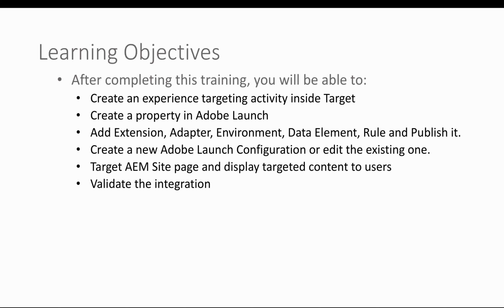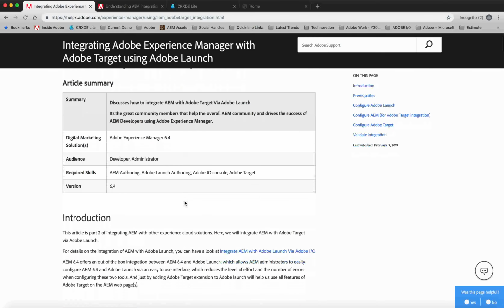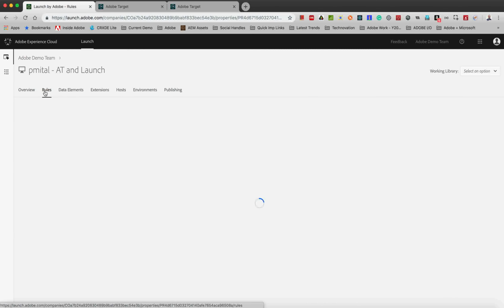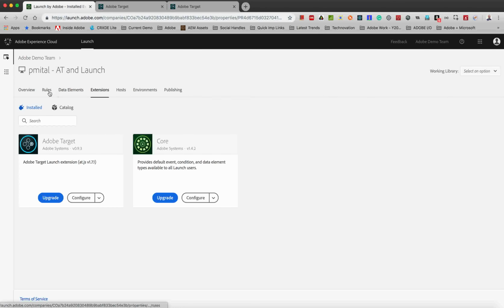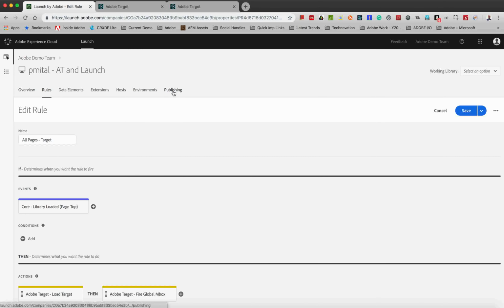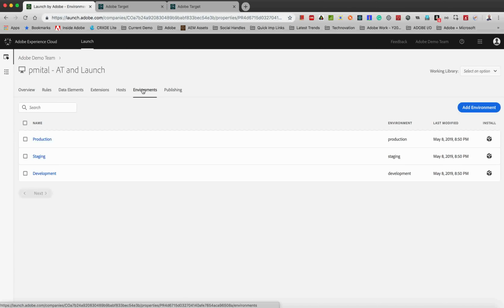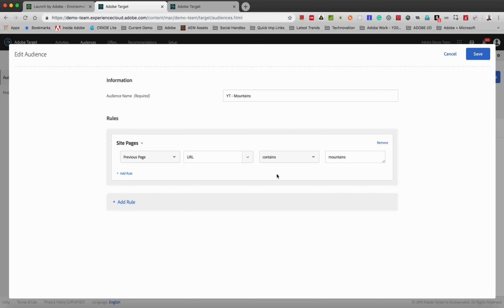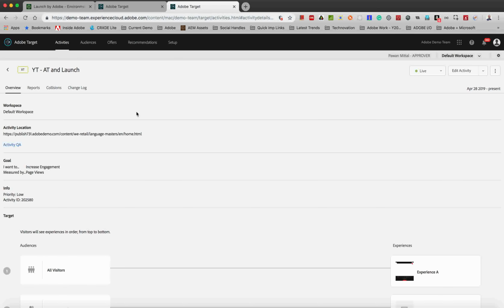Part 2 - AEM (v6.4) with Target via Launch: Experience Targeting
This Adobe Target training video shows you how to create an Experience Targeting activity within Adobe Target and use Target features enabled by the integration via Adobe Launch in AEM 6.4 sites.

After watching this Adobe Target training video, you will be able to:

- Create an experience targeting activity inside Target
- Create a property in Adobe Launch
- Add Extension, Adapter, Environment, Data Element, Rule and Publish it.
- Create a new Adobe Launch Configuration or edit the existing one.
- Target AEM Site page and display targeted content to users
Validate the integration